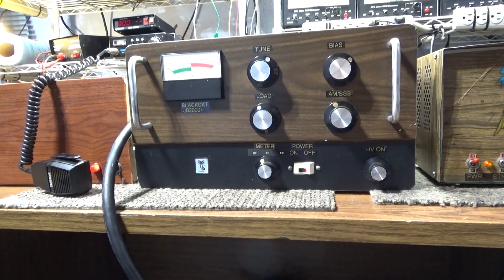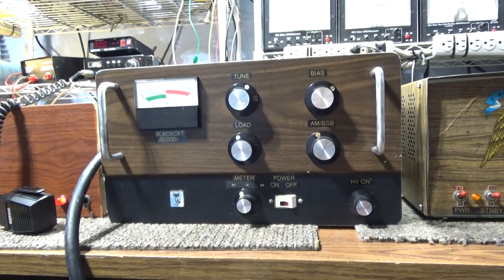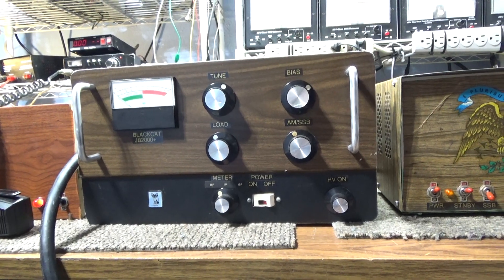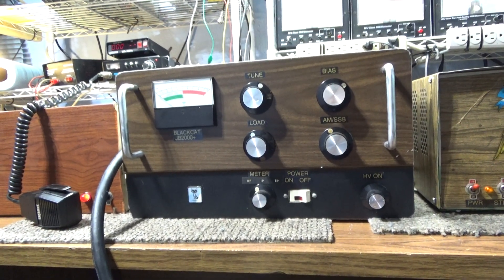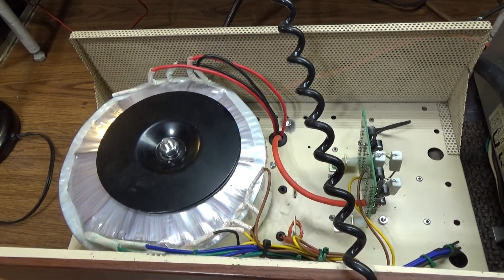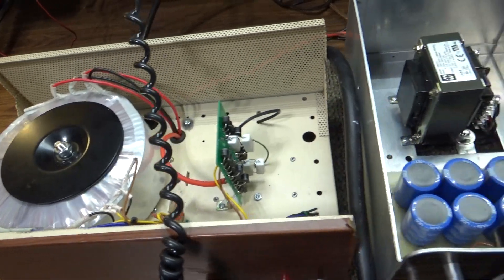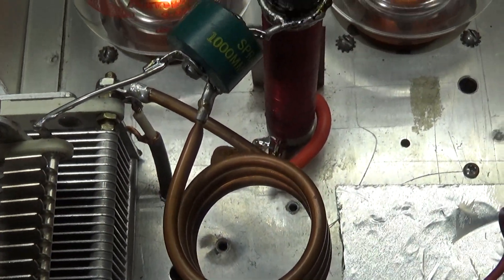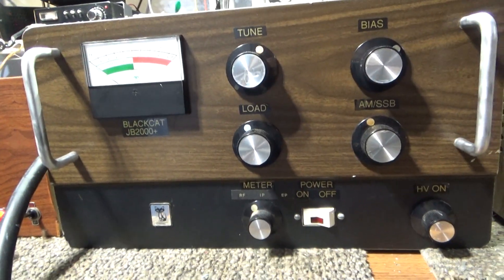Blackcat JB-2000 Linear AmplifierToroid Transformer Challenge Accepted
I'm doing Facebook less and less. Too many know-it-alls. There was a guy on a Facebook on a Linear Amplifier site that asked the question, anybody know of anyone or place that has a transformer for a Wawasee Electronics Blackcat JB-2000 for sale? I waited a few days to see if anyone else would help him, and of course not. Nobody chimed in. So, I threw in my 2 cents. I said basically a Blackcat JB-2000 is basically a clone, but CBertiized, version of the Heathkit SB-220. Transformers for the 220 are scarce, but can be found, but I have had great luck using Toroid's and this Toroid, sent him a link, would work very well. The Facebook Know-It-All then sent me a PM, Personal Message, back. BTW, why do they do that, ask a public question, then send a PM when you answer them? Anyway, he in the PM, "Well, I talked to my Tech and my Tech says that won't work." I asked, why not? He said, well my tech has kept me going and has built lot's of stuff so he knows what he is doing and he says it won't work. He then asks me have I ever used that Toroid in a JB-2000. I said, no, but I have repaired many amps with bad trannies by replacing the bad tranny with a Toroid. He then called me an idiot and said I didn't know what I was talking about since I never done one before. I said, no, your tech is an idiot, that Toroid would work better than the original Tranny. After that, he went ballistic, sent me an audio clip, which I never opened and also typed in what a terrible person I was, etc, and he was going to block me. I said, go ahead, make my day, please block me and he did.
  So, since at the time, I had 2 Blackcat JB-2000's lying around that both needed Trannies, I dug the best looking one out, ordered the same Tranny I gave the idiot the link for and went to work. The new Toroid was bigger than I expected, and it would have taken a lot of moving and shuffling to get it to fit, so I just decided to put it in an old but clean Phantom 500 case I had laying around and make the amp a 2 piece. This amp is monoband, 10-15 meters only and has been upgraded with a bunch of heavier components. Running a pair of good Amperex 3-500zg tubes which I think were among the best 3-500z type tubes made.
  Not going into too many details, as I plan on doing a detailed walkthru soon,  but will say for 2700v on the plate, running on 110, this amp is rocking and rolling. Though its not quite there during the daytime when I made this video, late last night when I finished working on this amp, with the line voltage higher, this amp was laying the needle in the corner on Peak.